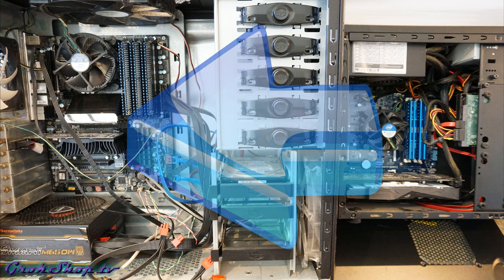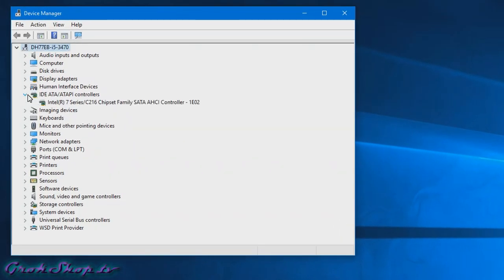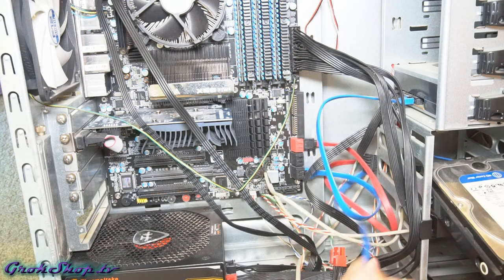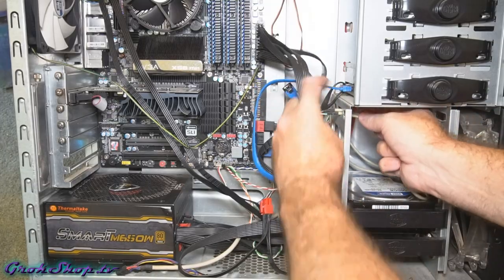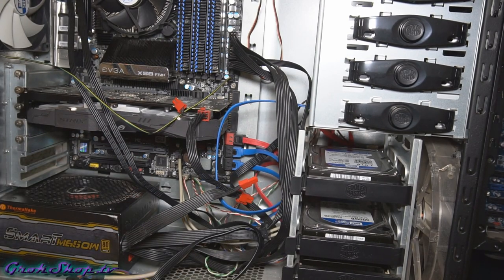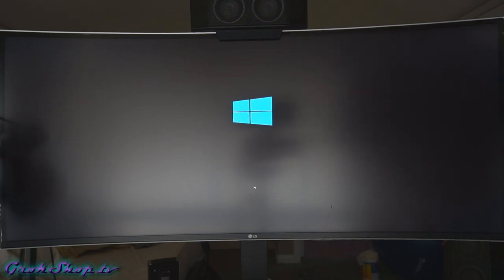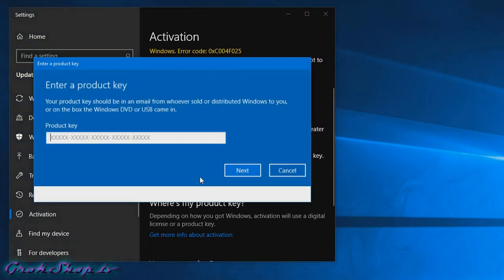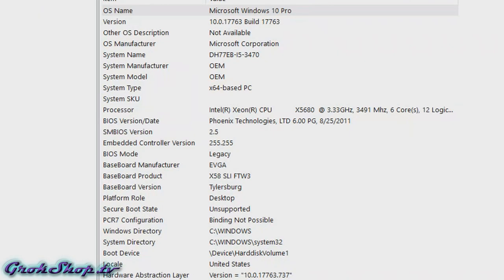Transfer Windows 10 To New Motherboard & CPU + Digital License Transfer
A Windows 10 Installation is transferred from one machine to another.  Effectively, the motherboard and CPU are upgraded for an existing Windows 10 Install on a HDD.   Wen you go to Move or Migrate or Transfer Windows 10 to a new motherboard, the license must also be transferred.  In this case, an license key provided by the OEM turned out to be a RETAIL Windows license key & this key (from the Windows sticker on the box) is used to re-establish the digital license.

WD 1TB Portable External HDD
WD 8TB External HDD

You may want to check out my companion blog post which provides additional details on how to check your windows license type:

Note: If you have Microsoft Office, you may experience a license error after this procedure.   Don't panic! You will get a bot.  Let the bot send you the link & it will send you to a web page where you can re-activate.  If you live extra-USA, you will need to search to figure out the right number to call.